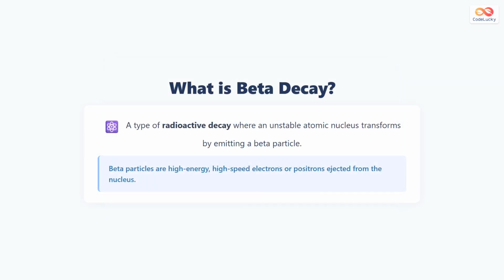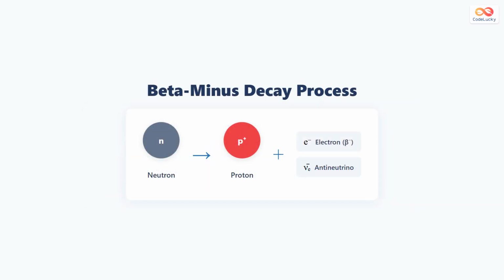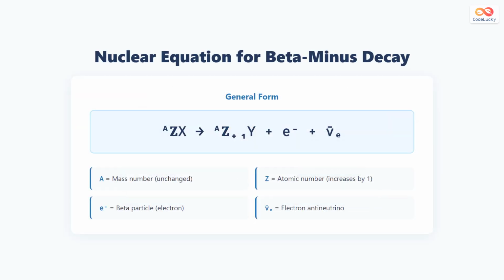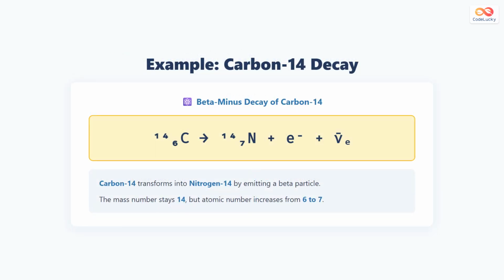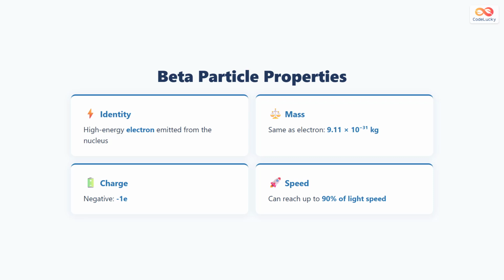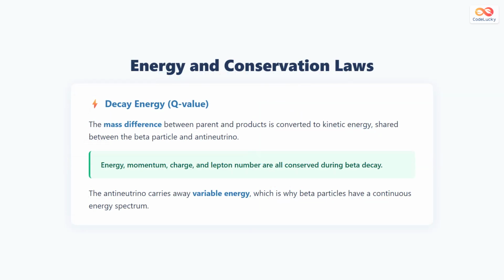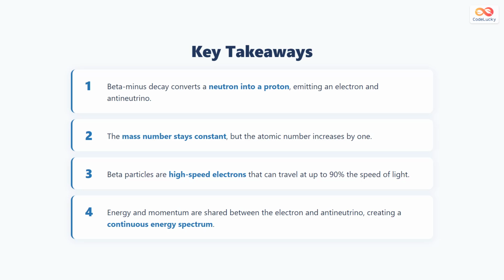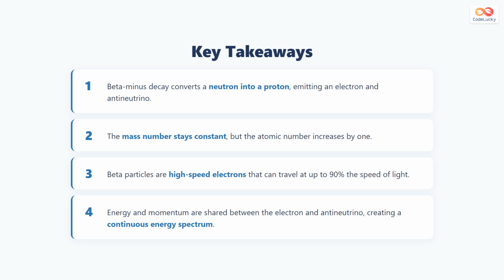Beta Decay: Electron Emission Explained | Neutron to Proton Conversion | Modern Physics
⚛️ Learn about Beta Decay and Electron Emission in this comprehensive Modern Physics tutorial!

In this video, we explore the fascinating process of beta-minus decay, where unstable atomic nuclei undergo transformation by emitting high-energy electrons. Discover how neutrons convert into protons, what beta particles are, and how this fundamental nuclear process works.

🔬 What You'll Learn:
• Understanding beta decay and radioactive transformation
• The beta-minus decay process in detail
• How neutrons convert to protons with electron emission
• Nuclear equations and notation for beta decay
• Real example: Carbon-14 decay to Nitrogen-14
• Properties of beta particles (mass, charge, speed)
• Energy conservation and the continuous energy spectrum
• The role of antineutrinos in beta decay

💡 Perfect for physics students, science enthusiasts, and anyone curious about nuclear physics and radioactivity!

This lesson breaks down complex concepts into easy-to-understand explanations, making it ideal for beginners learning about radioactive decay, nuclear transformations, and particle physics.

📚 Topics Covered: Beta decay, electron emission, neutron-proton conversion, beta particles, antineutrinos, nuclear equations, radioactive decay, Carbon-14 dating, conservation laws, decay energy, Q-value, particle properties

Chapters:
00:00 - Beta Decay: Electron Emission
00:26 - What is Beta Decay?
00:56 - Beta-Minus Decay Process
01:31 - Nuclear Equation for Beta-Minus Decay
02:15 - Example: Carbon-14 Decay
02:53 - Beta Particle Properties
03:31 - Energy and Conservation Laws
04:14 - Key Takeaways
05:02 - Outro